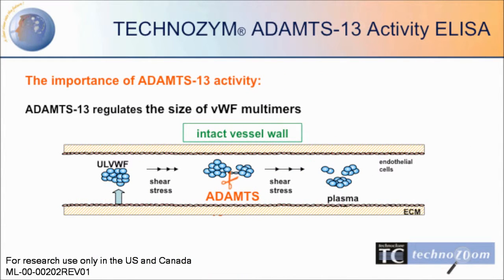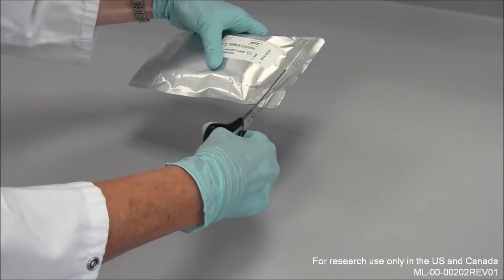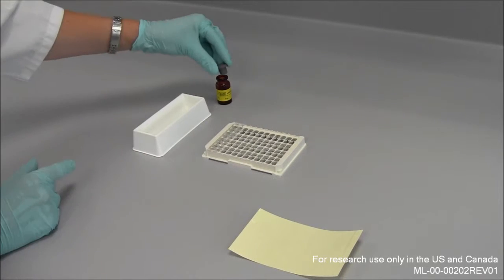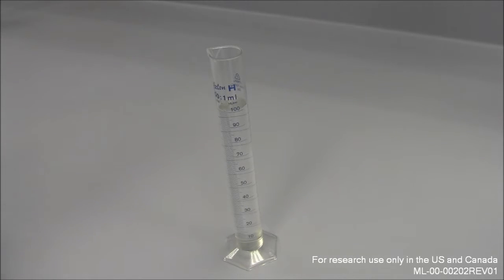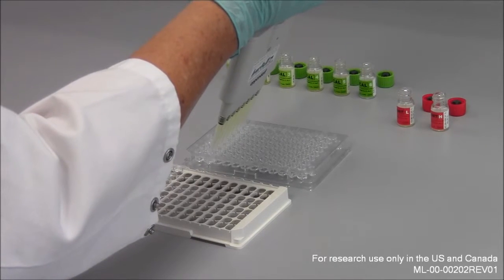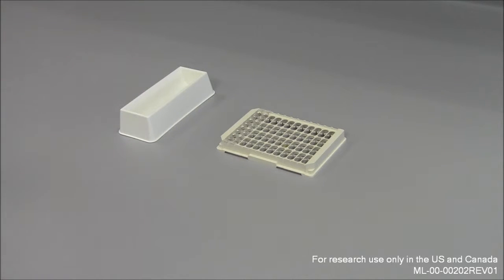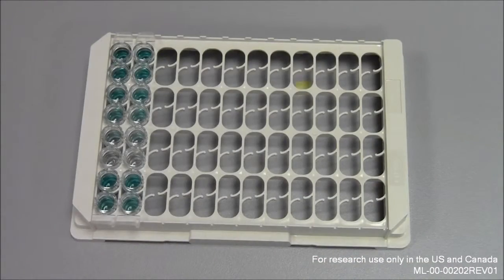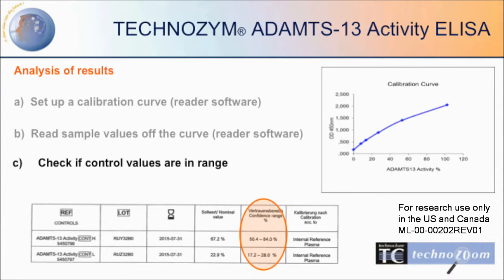Technozoom Technozym® ADAMTS-13 Activity ELISA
Technozoom Technozym® ADAMTS-13 Activity ELISA instructional video
Catalog# 5450701
ML-00-00202REV01